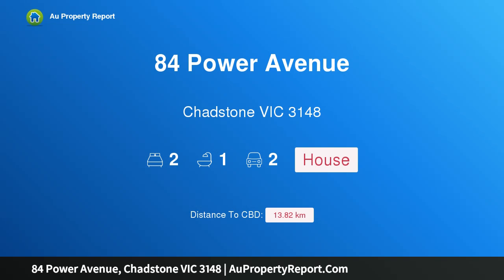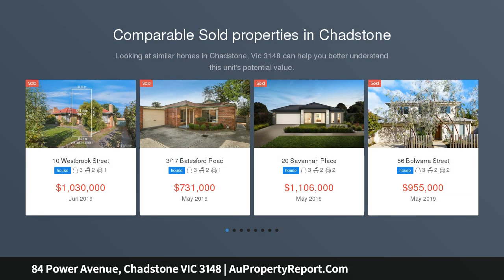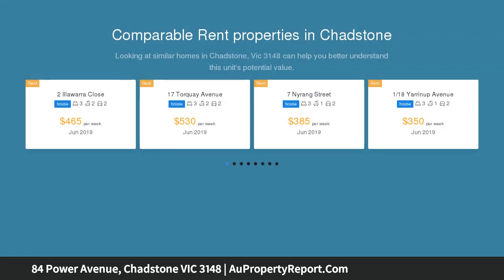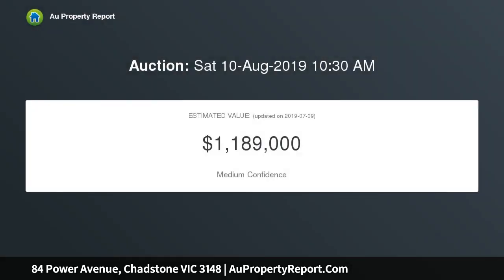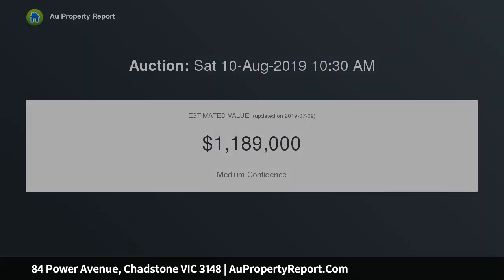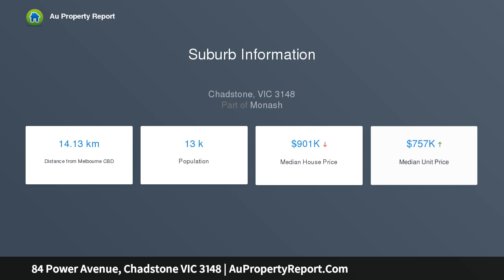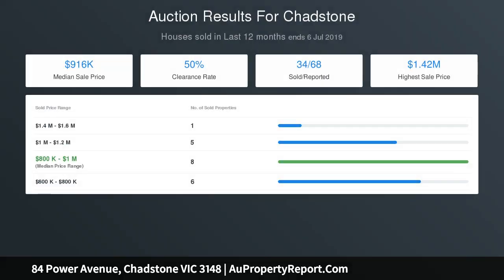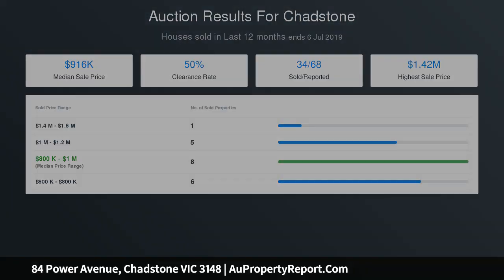84 Power Avenue, Chadstone VIC 3148 | AuPropertyReport.Com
84 Power Avenue, Chadstone VIC 3148
Property Type: house
Bedrooms: 2
Bathrooms: 2
Car Space: 2
Starting out – Invest &amp; Develop